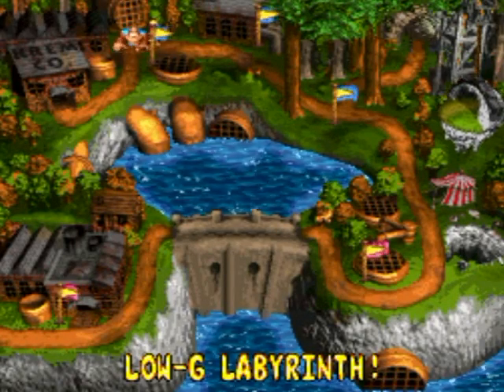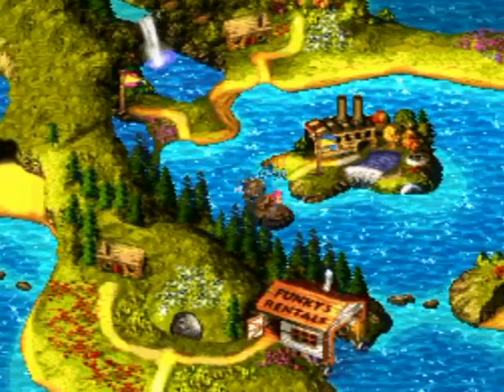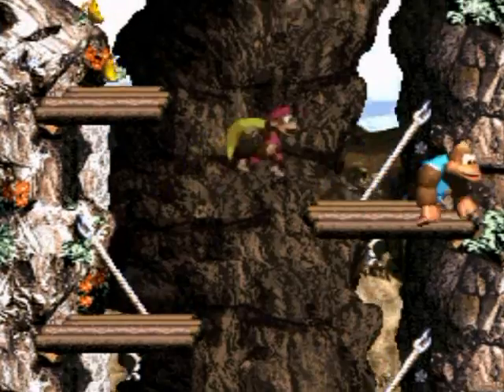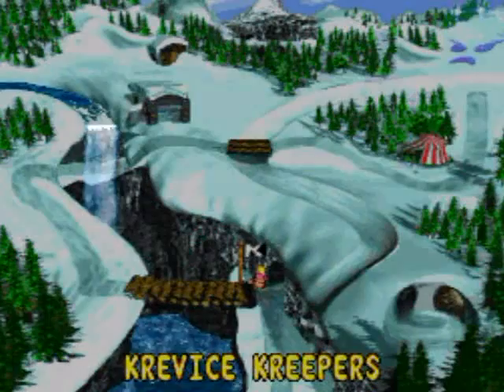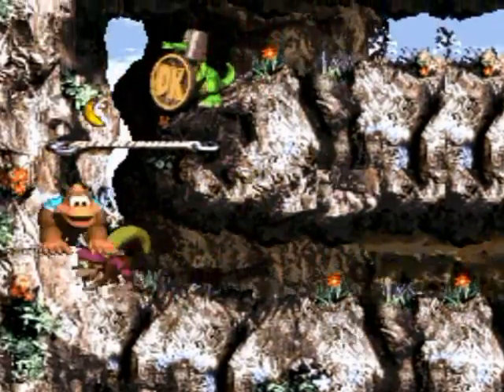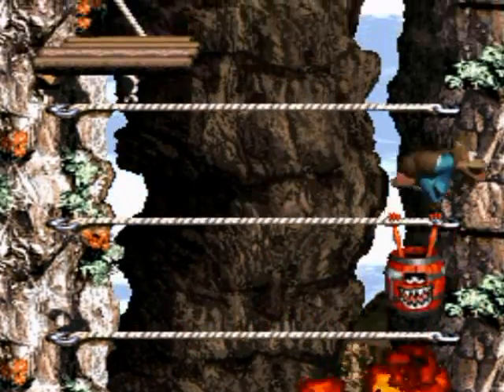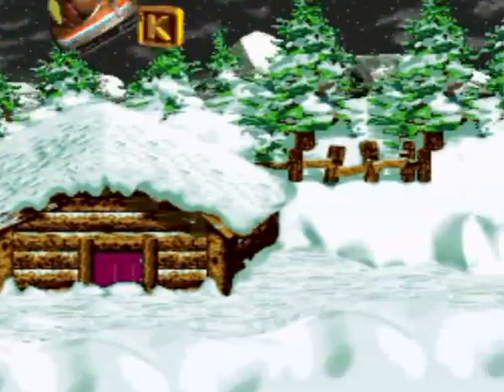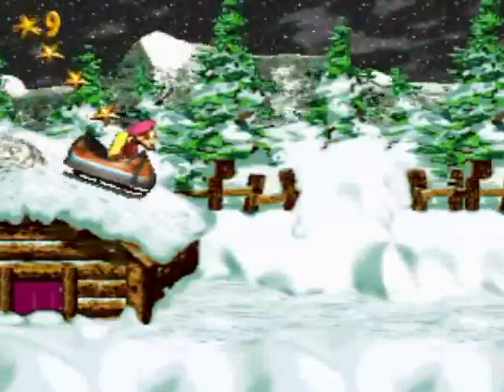Donkey Kong Country 3 105% Walkthrough Part 9: Ride Free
The title is totally not a parody of the PC game Ski Free! What are you even talking about?

Well really the subtitle refers to a couple of things. ;)

Time Stamps:

World 4, Mekanos:
0:00 Kaos Karnage

Overworld:
3:06 Funky's Rentals
3:44 Undercover Cove
4:25 Bramble's Bungalow

World 5, K3:
5:04 Krevice Kreepers
17:52 Tearaway Toboggan